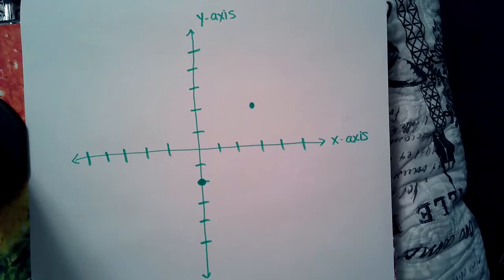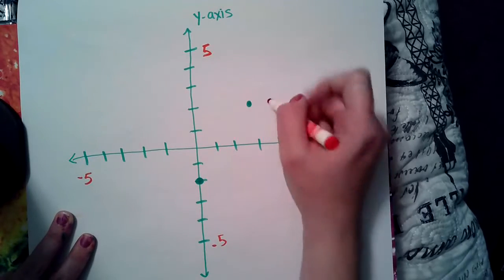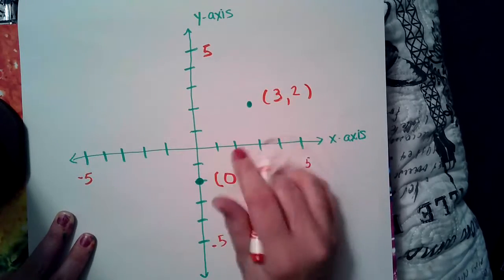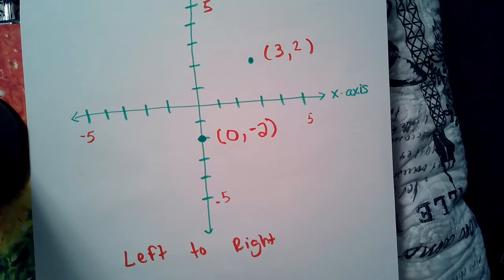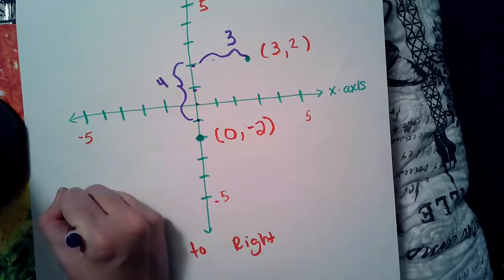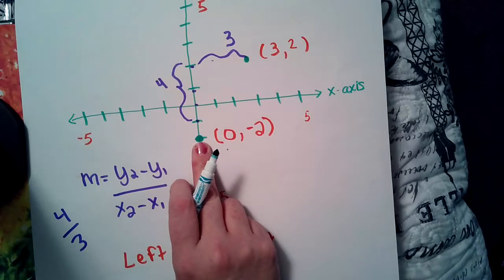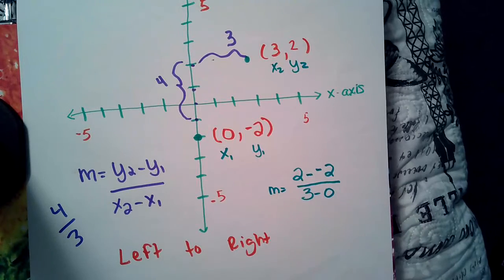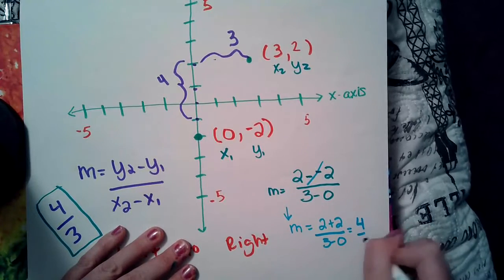Slope on the Coordinate Plane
Here you have the cheating way and the slope formula